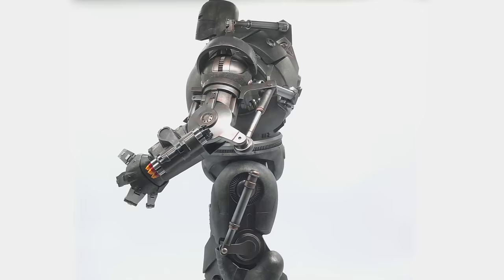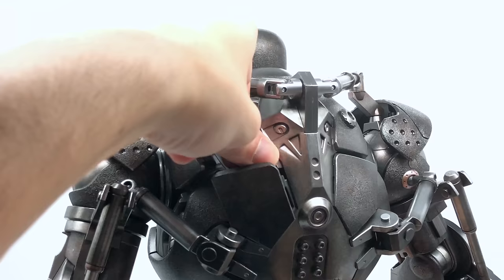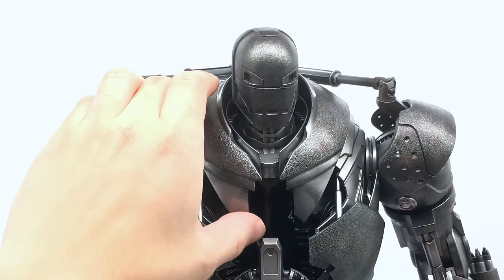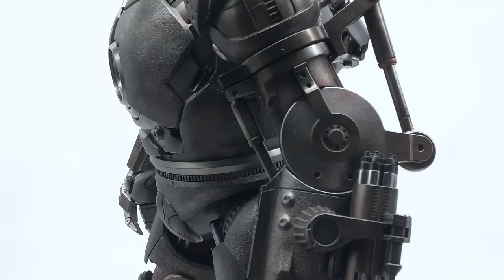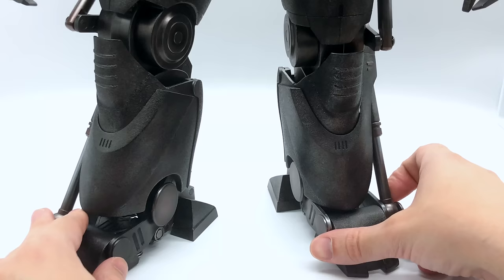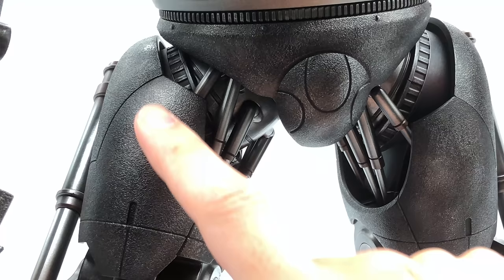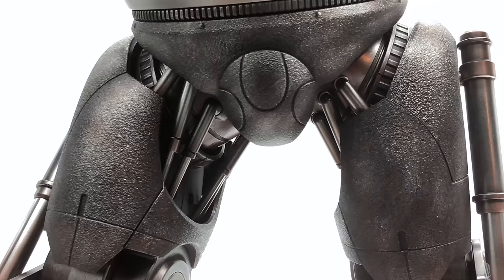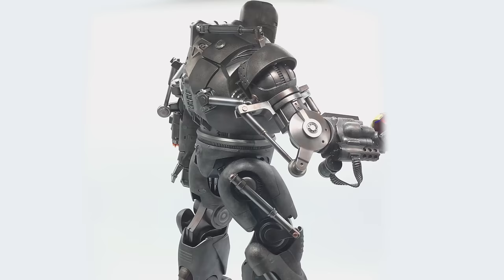Hot Toys Iron Monger Review - Iron Man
Feel free to check out the social links above for hints at upcoming videos and more!